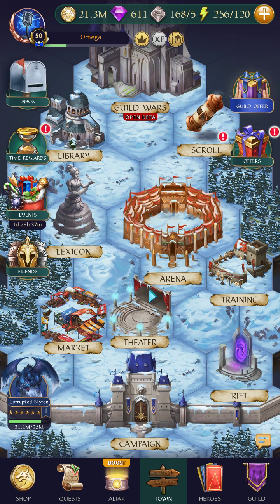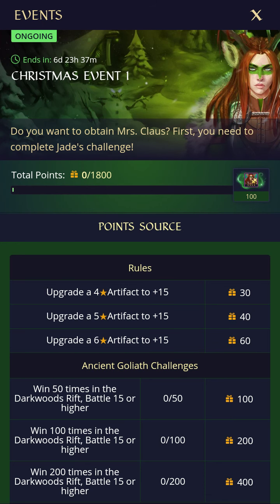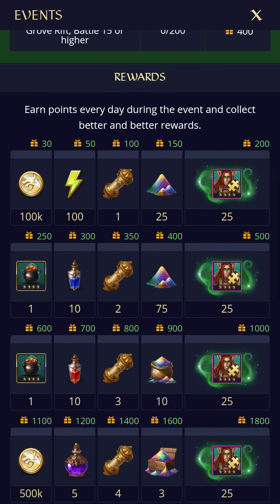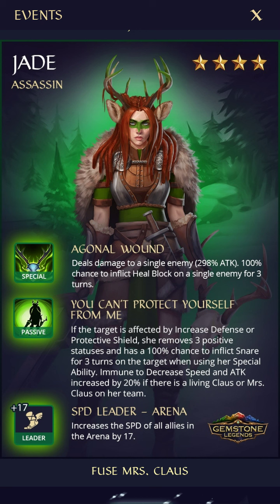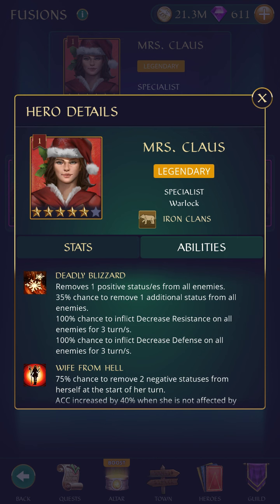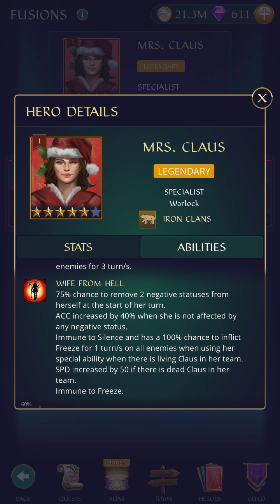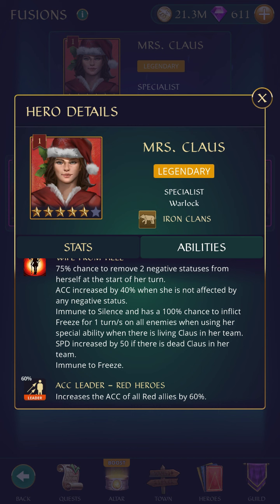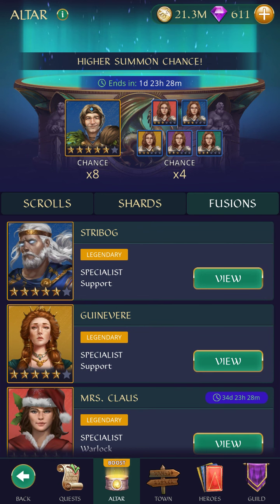Gemstone Legends- Here Comes Mrs. Claus!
Merry Christmas! Quick sneak peek at Mrs Claus a new fusion hero, and the Christmas Event.